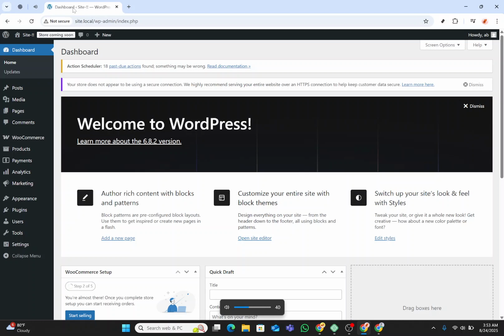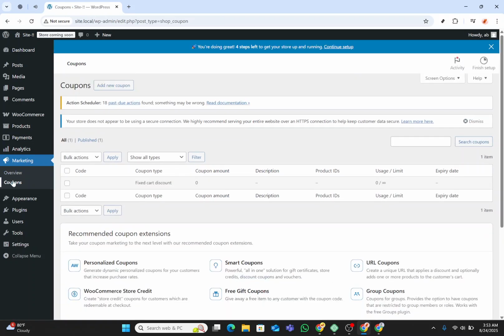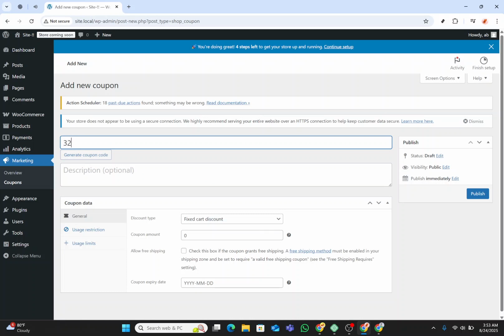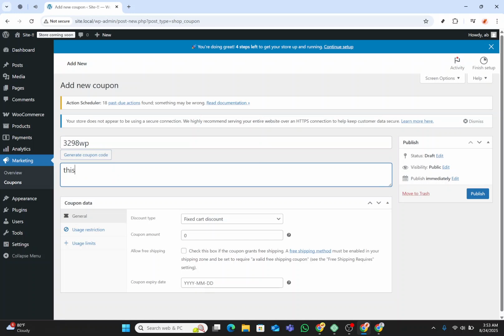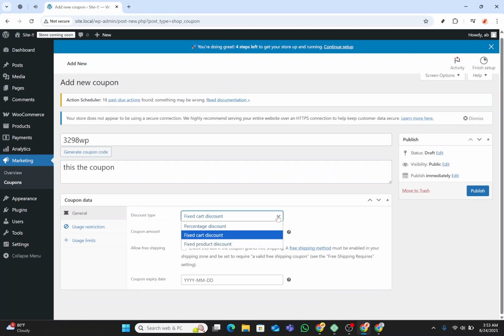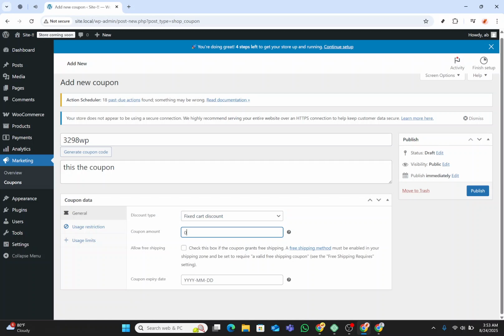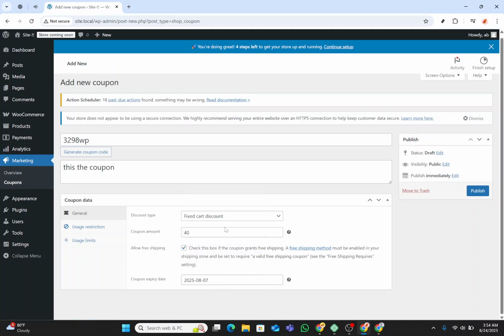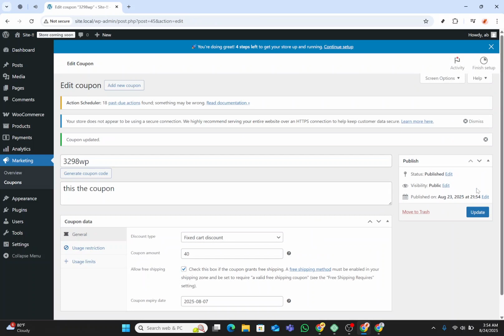How to Add a Coupon in WooCommerce Fast & Easy!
In today's video, I'm going to teach you how to add a coupon in WooCommerce fast and easy. If you've ever wished to offer discounts to your customers or run special promotions in your online store, you're in the right place. We'll walk through the steps needed to create a coupon in WooCommerce, so you can start enticing new customers and rewarding loyal ones in no time.

To kick things off, head over to your WordPress dashboard. Once you've logged in, you'll see a menu on the left side of your screen. From here, you'll need to click on the 'Marketing' tab. This is where all your promotional tools are housed, making it easy to manage everything related to your store's marketing in one place.

After opening the Marketing tab, you'll want to click on 'Coupons.' This will bring up the section where you can view all existing coupons, and more importantly, where you can add new ones. To add a coupon, find the option to 'Add New Coupon' and click on it. This will open up a new page where you can configure all the details for your coupon.

Think of this as the unique identifier your customers will use during checkout. Make it memorable, maybe something easy to remember like 'WELCOME10' for a welcome discount or 'SUMMERSALE' for a seasonal offer.

This helps your team understand what the coupon was created for and the context of its usage. This description will not be visible to your customers but is helpful for internal tracking.

Now it's time to specify the discount type. Click on the dropdown next to 'Discount Type' and choose whether you want a percentage discount, a fixed cart discount, or a fixed product discount. This choice determines how you want to control the discount value applied – whether across the entire cart or specific items.

Setting an expiration date for your coupon is also a wise move. This creates a sense of urgency and encourages customers to take action sooner rather than later. Click on 'Coupon Expiry Date' and select the date when you'd like this offer to end.

Once you've filled out all the necessary information and are satisfied with the coupon settings, it's time for the final step – publishing your coupon. Click on 'Publish' to make this coupon active and ready for use by your customers.

That's it! This powerful tool can significantly enhance your sales strategy, helping you attract new customers and incentivize repeat purchases. Now, go ahead and watch the sales roll in!